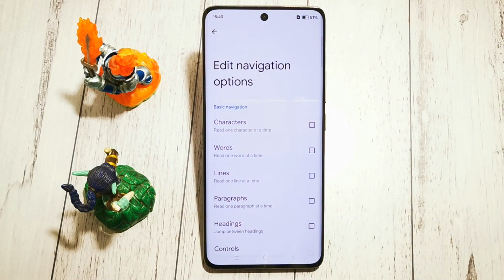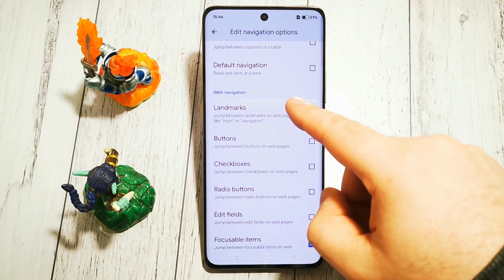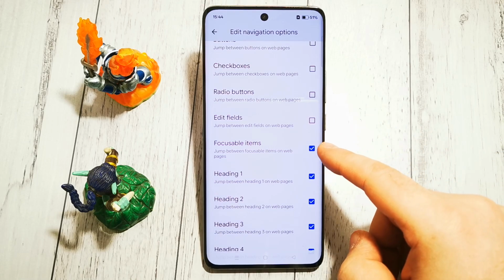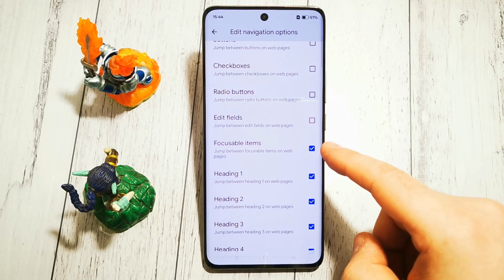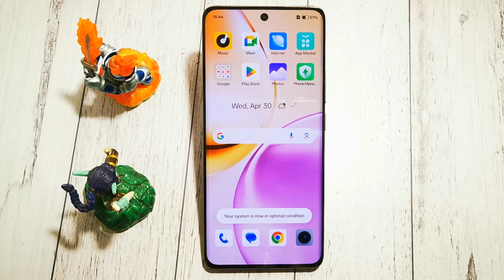🎯 How to Disable Jumping Between Focusable Items in TalkBack Navigation on Realme 14 Pro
Disabling the option to jump between focusable items in TalkBack on your Realme 14 Pro removes quick navigation across interactive elements like buttons, links, and input fields, making navigation more linear and step-by-step.

Steps to Disable Jumping Between Focusable Items in TalkBack Navigation on Realme 14 Pro:

Open Settings:

Select TalkBack.

Open TalkBack Settings:

Tap on TalkBack Settings.
Use TalkBack gestures if TalkBack is enabled.

Disable Focusable Items Navigation:

Tap on Customize Controls or Customize Gestures.
Go to Navigation Controls or Reading Controls.
Find the option labeled Focusable items or Controls & interactive elements.
Toggle it OFF to disable jumping between focusable items.

Simplify Navigation:

After disabling, TalkBack will no longer jump between interactive elements and will follow normal sequential navigation.

Important Notes:

Simpler Experience: Navigation becomes more predictable and linear.
Reversible Setting: You can enable it again anytime from the same menu.

Now you’ve successfully disabled jumping between focusable items in TalkBack on your Realme 14 Pro!